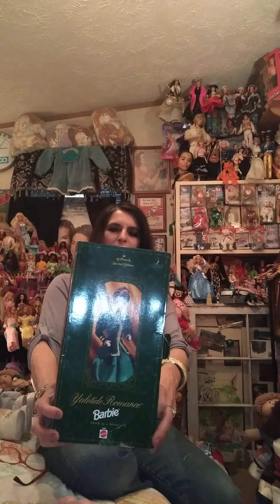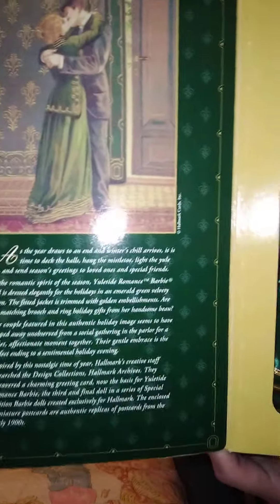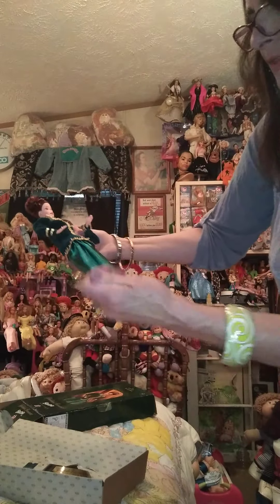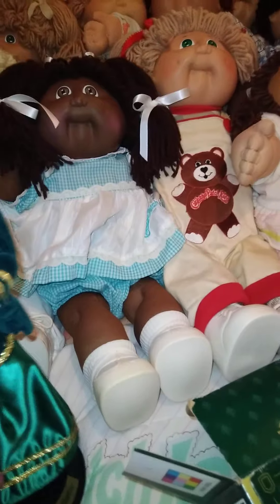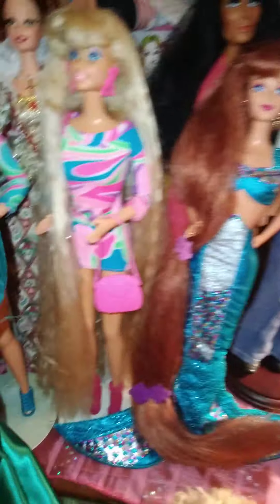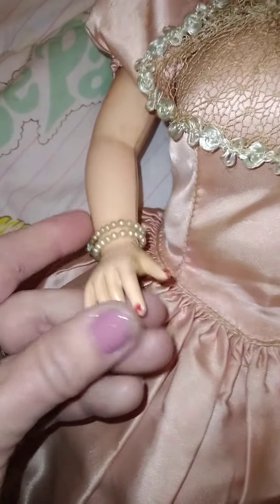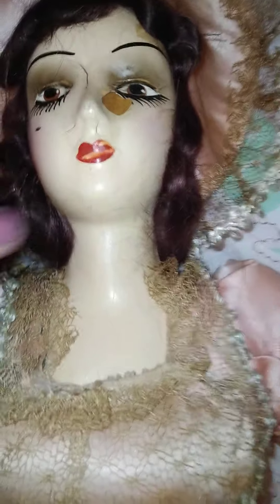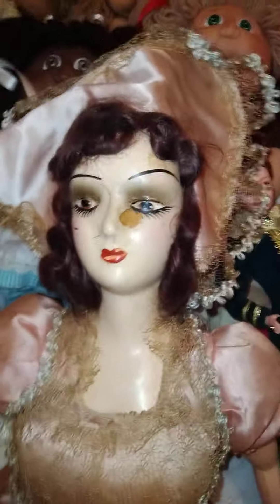UNBOXING HALLMARK YULETIDE ROMANCE BARBIE & UNKNOWN ANTIQUE DOLL Who Is she?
Hello, today I unbox a 1996 Hallmark Yuletide Romance Barbie 3rd in the series. Along with opening an antique or vintage unknown doll. I have no idea who she is. Do you? She is not perfect & she may be spooky to some. Timestamp In case you don't want to view her. I hope you have a beautiful day. -Mel

0:55 yuletide romance barbie
8:04 opening unknown antique or vintage doll